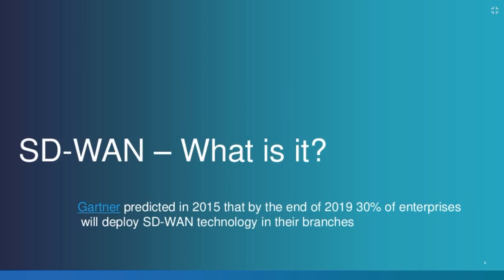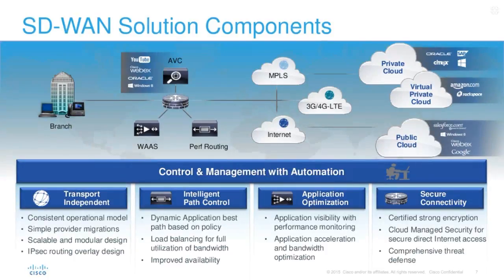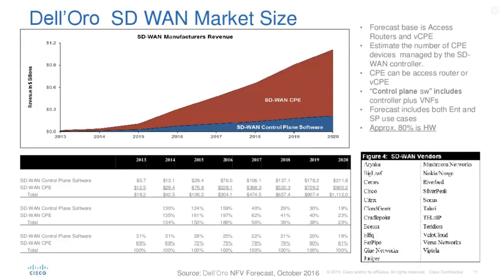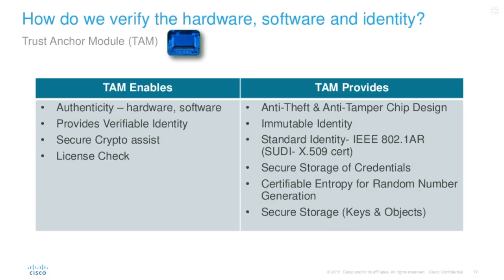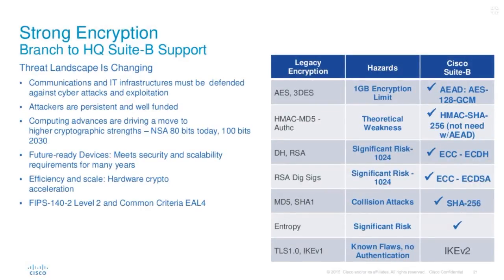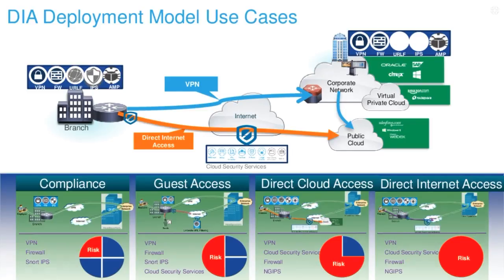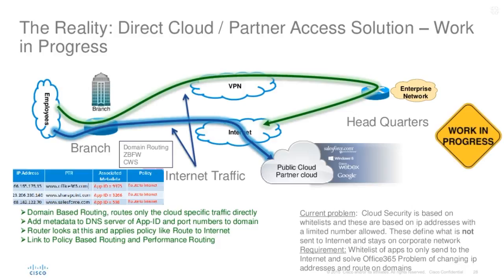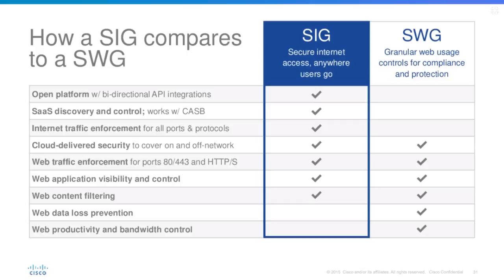CSIAC Webinars - Software Defined WAN (SD-WAN): Security Implications and Design Solutions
Software Defined WAN (SD-WAN) is transforming Wide Area Networks (WANs) by providing a highly available Secure WAN Transport combined with Direct Internet Access in the branches. With SD-WAN, Enterprises can mix WAN service offerings from multiple providers (MPLS, Internet, Carrier Ethernet, 3G/4G, …) to optimize their bandwidth costs and dynamically balance applications across the various links. This session will discuss the security implications of this new architecture. SD-WAN can be implemented either using a tunnel transport centralized security method which adheres to the current security design models where users still access the Internet centrally, or with Direct Internet access where users in each branch access the Internet directly from the branch. With Direct Internet Access, enterprises can improve public cloud application performance and offload the private WAN of Internet bound traffic, which reduces the need for more private WAN bandwidth. This has security implications however, in terms of NG-Firewall, NG-IPS, VPN, encryptions suites, web secure gateway access for users, and advanced anti-malware placement and design. These security assets can be provided locally in the branch, centrally at the head end, or in the cloud. Security design pro’s and con’s for centralized tunnel transport and Direct Internet access will be laid out. The problem of how to intercept applications and dynamically redirect a small number of whitelisted ones only out the local internet connection is a difficult one currently to solve. Possible solutions will be discussed.